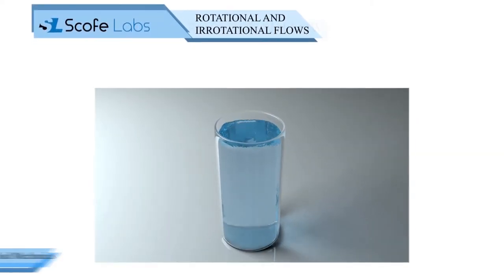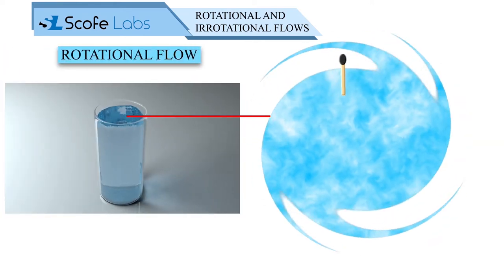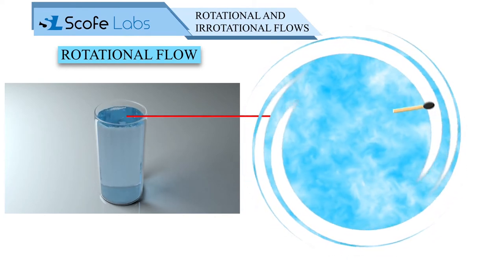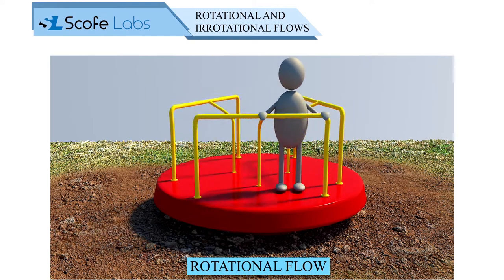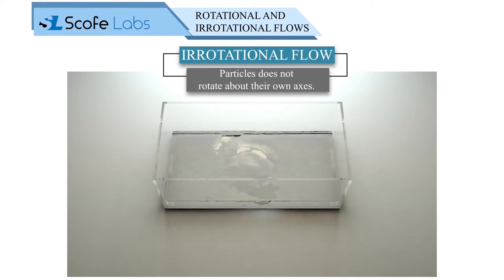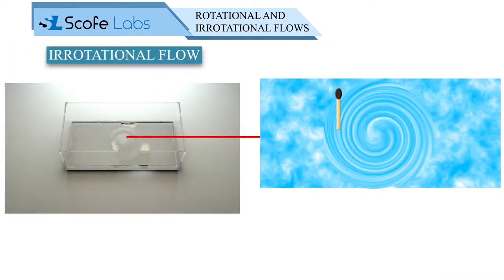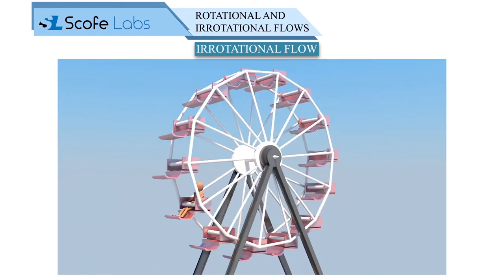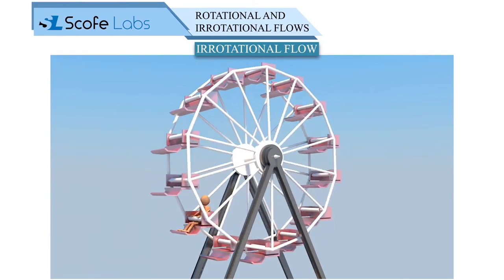Rotational Flow and Irrotational Flow | 3D Animated Content | Engineering Easy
3D Animated Content | E-Learning for GATE - Mechanical |

Engguru is pioneering in offering online courses for GATE Examination in India.

The eLearning content is curated and ensures maximum coverage across GATE Syllabus.

The eLearning content provided is extensive and it covers all that a Mechanical Engineer needs to know starting from the mechanical engineering basics to the various Engineering Concepts, Laws, and derivations.

Each concept has been simplified with emphasis on how the assumptions get built up into the derivations & other theories. The content in the online courses for mechanical engineering has been co-related to practical examples and industry scenarios.